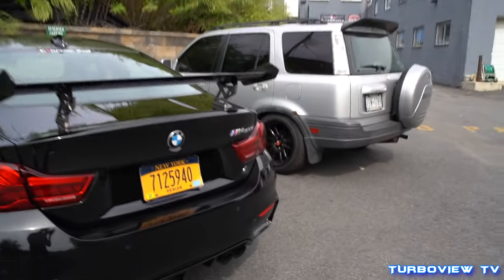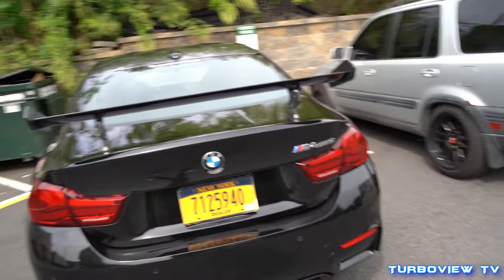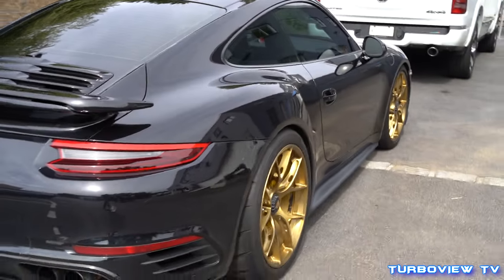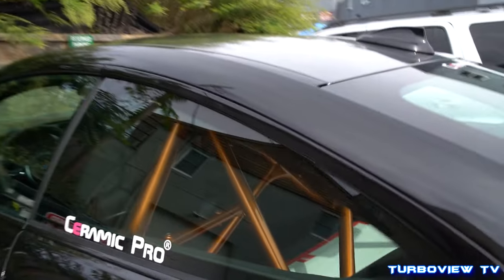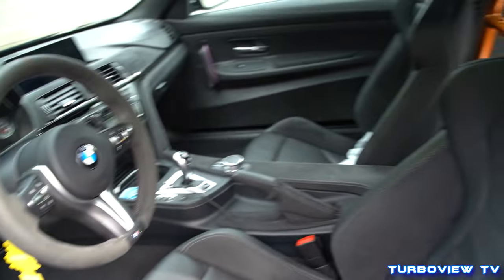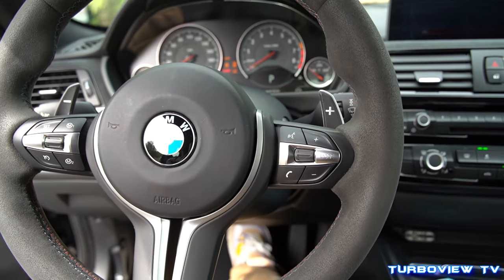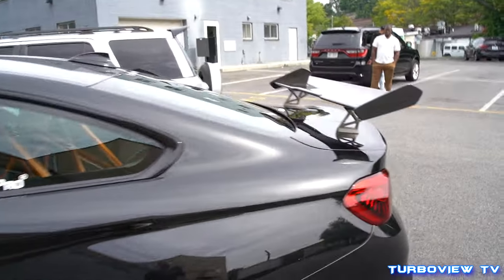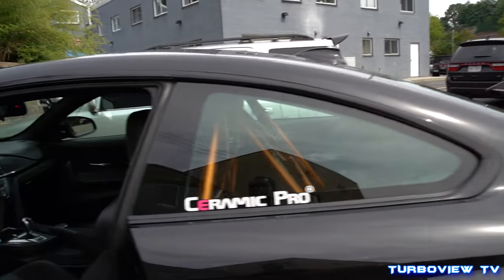MY FRIEND GAVE ME THE KEYS TO HIS BMW M4 GTS (SOUNDS INSANE)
Check out @Turboview_tv on Instagram where i post all the behind the scenes content 💯😎

Special Thanks to Glasswork's NY for letting me do this video check them out here on Instagram